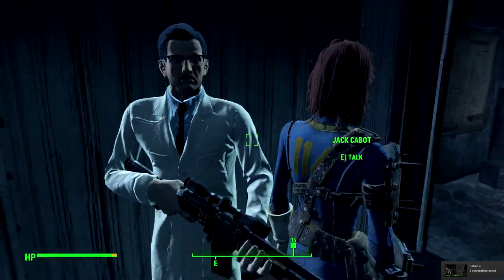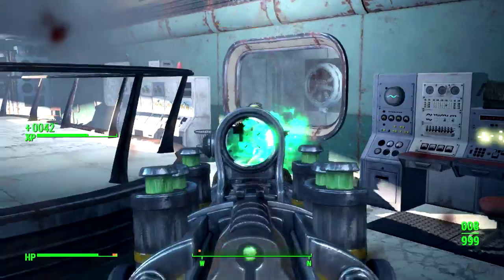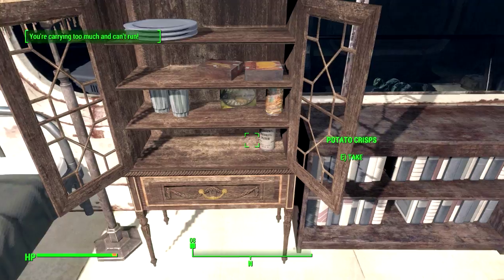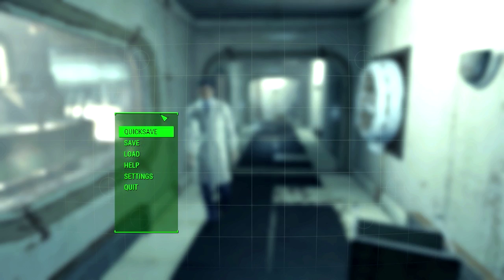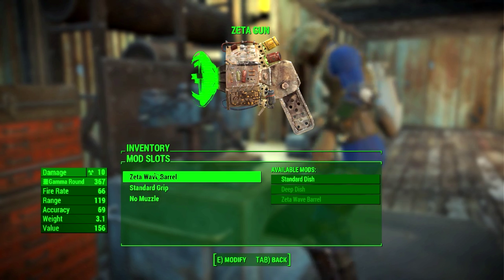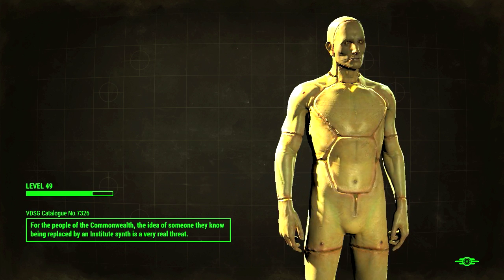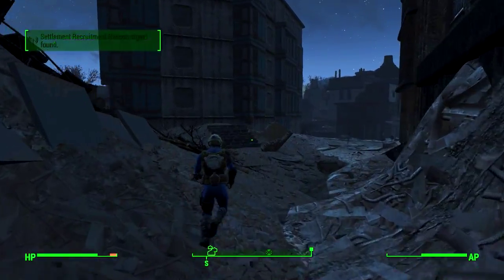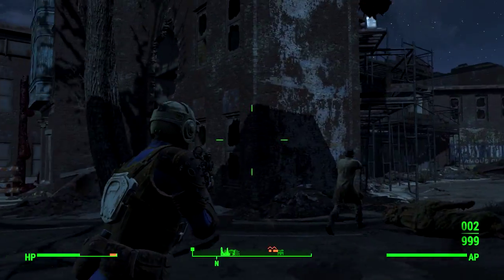Let's Play Fallout 4: No Chems, Survival EP: 37 "Crazy Alien Stuff"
Hey Troop Clan Members, it's monkeydragon here and today I have for you another episode of our Fallout 4 let's play with no chems playing on the survival difficulty. I hope you enjoy watching!

[Credits]
{Sound Effects}
Sound effects you in this video were used from these site(s):